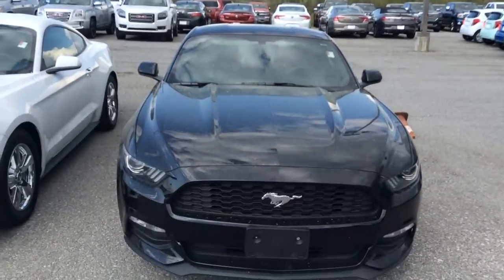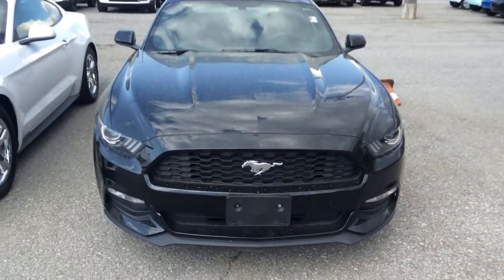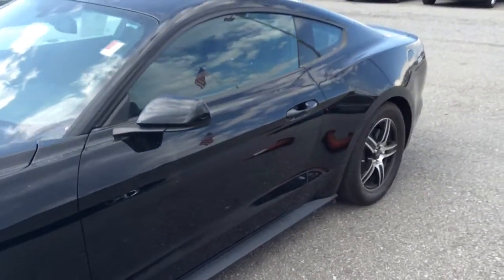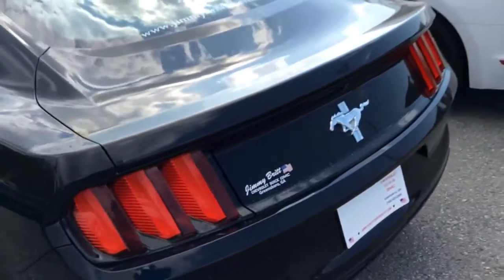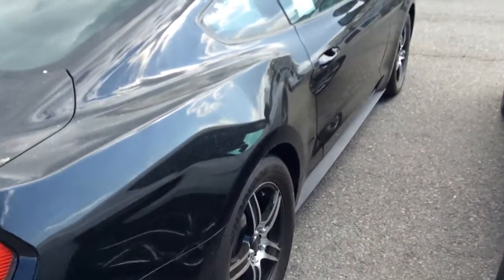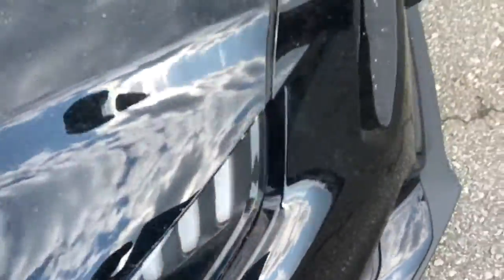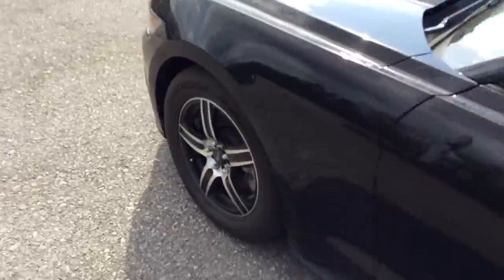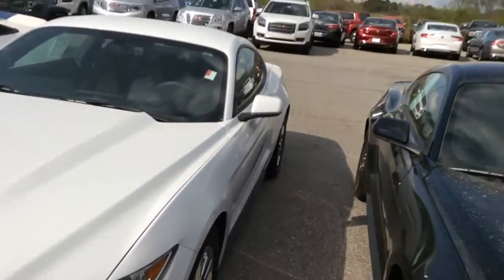Mar 28, 2017